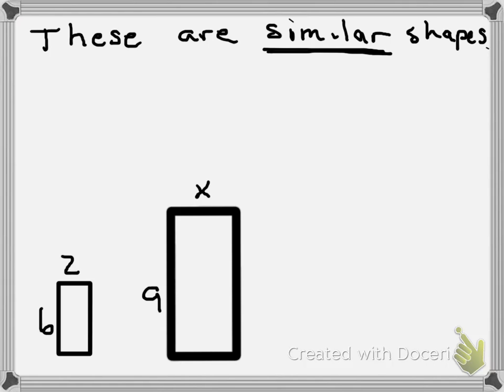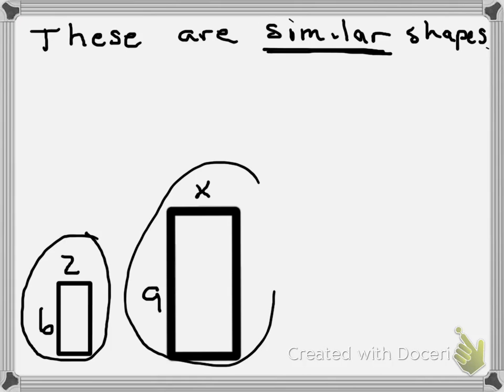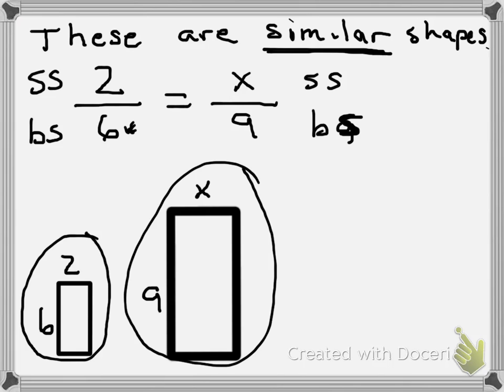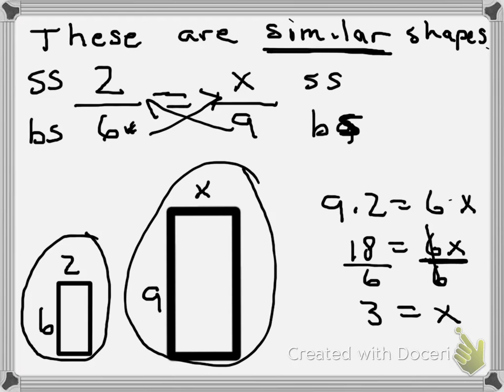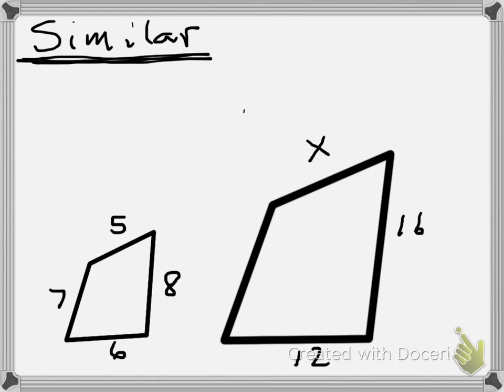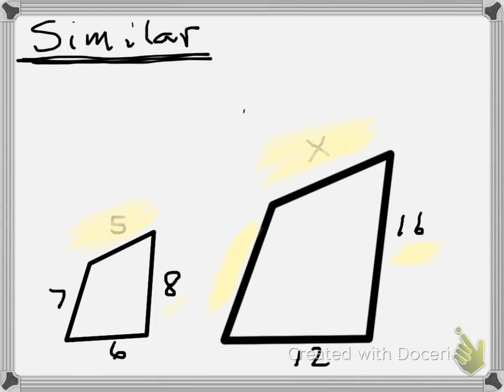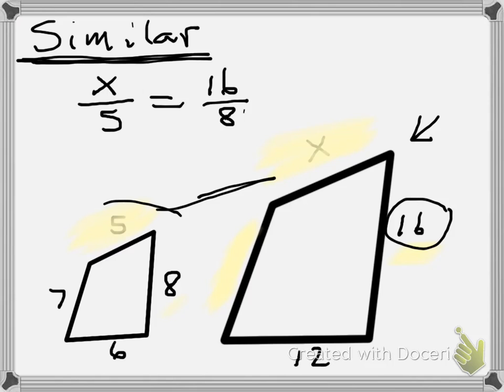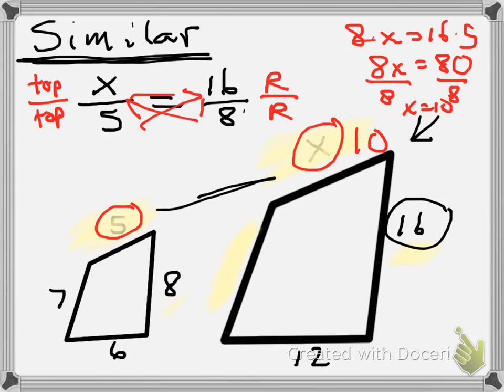Similar Shapes - Find a Missing Side Using Proportions